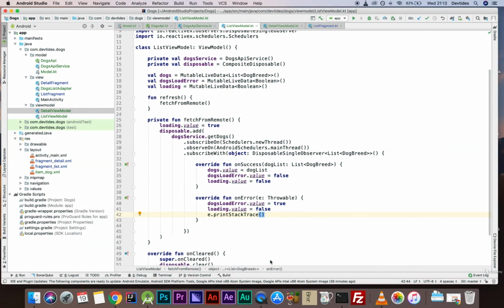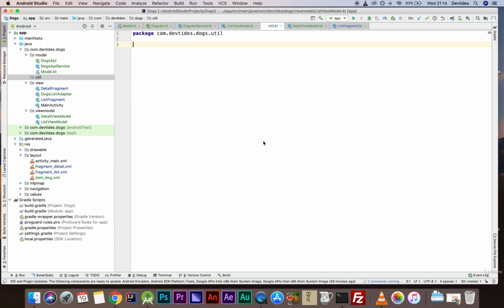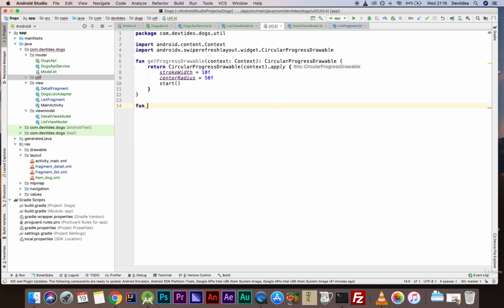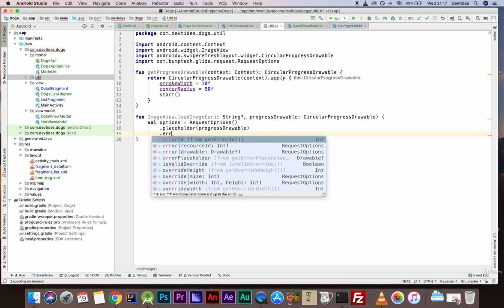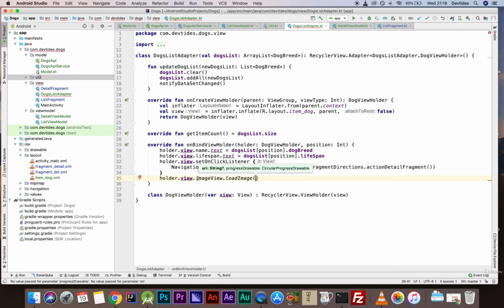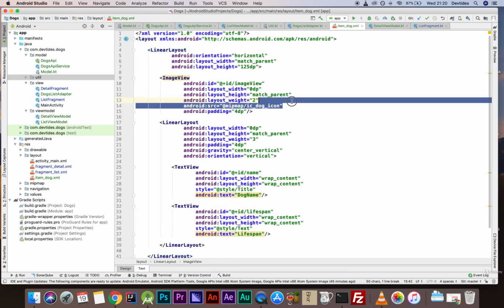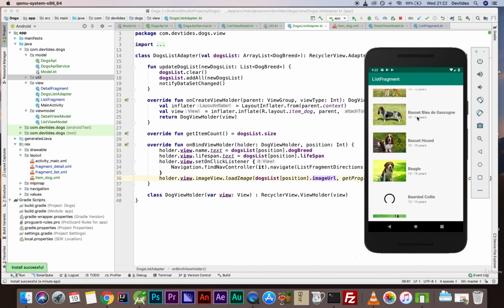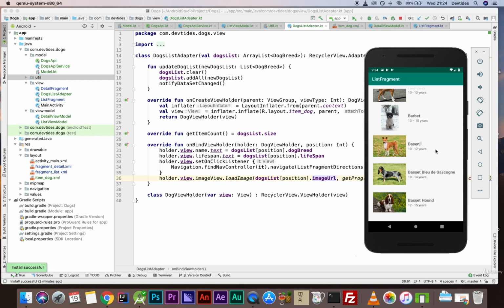3 Using Glide